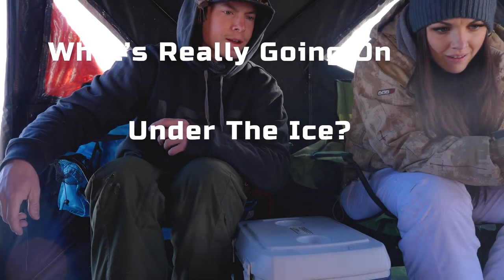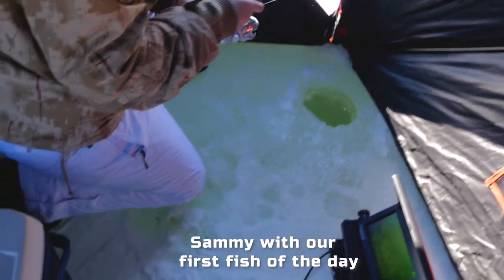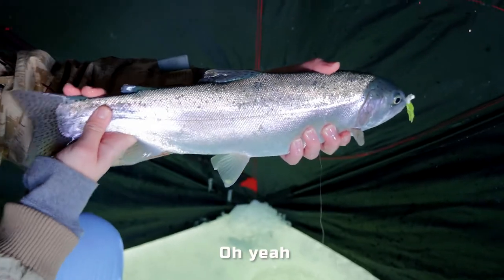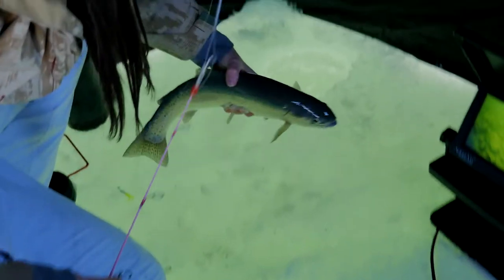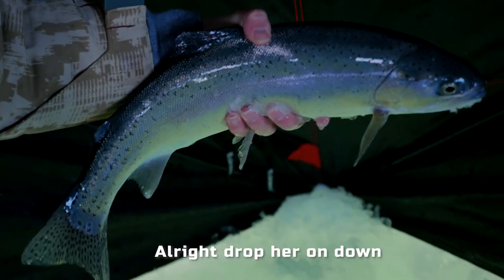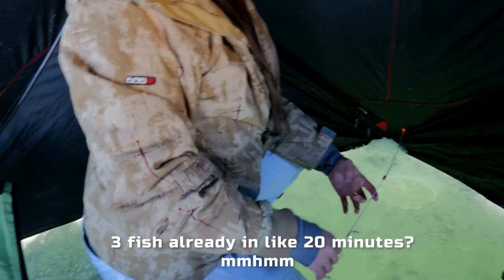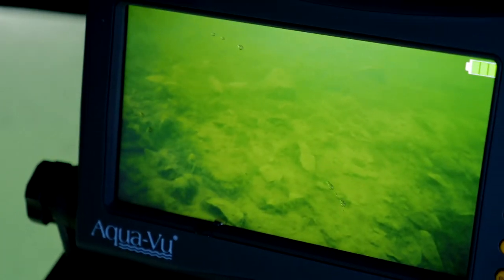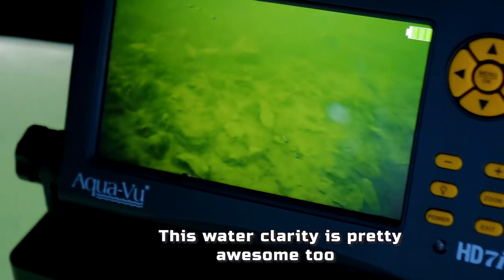Aqua Vu Trout Vision | What's Going On Under The Ice?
What's really going on under the ice when fish are staring at your jig? I picked up the Aqua Vu this season and it's been a ton of fun to have while out ice fishing. This really is a great camera to get. (Link down below)

We went out on a HOT day of fishing and caught a ton of fish. It's crazy how often you can't even feel a bite when the trout has taken your hook. Having the camera down there helped us out a ton with the light bites. We caught some really nice rainbows this trip and due to the fact that no bait is allowed at this lake meant we really had to coax the trout into committing. Being able to see their reactions to our jig movements was a big help.

The Aqua Vu footage isn't the best I know but one day I'll pick up the right external recorder to get the HD footage right out of the camera.

* ICE FISHING
Awesome Hand Auger
Aqua Vu Underwater Camera
Portable Speaker
Ugly Stick Ice Rod Combo
Ice Fish Finder Setup
Eskimo Ice Tent
Jet Sled
Tent Heater
Some Awesome Ice Fishing Boots
Eskimo 10" Auger

*CAMERA
Older camera I've Been Using (GH4)
New Awesome Camera! (GH5)
12-35mm Lens
12-60 Lens
100-400 Zoom Lens
Camera Microphone
Good Inexpensive Tripod
GoPro Hero 5 Black
Yankees Hat!

Sign up using this link and receive 30 days free!